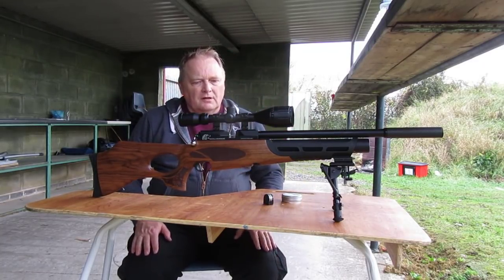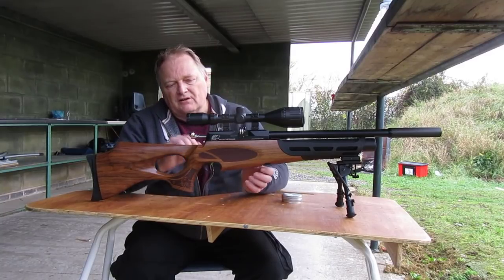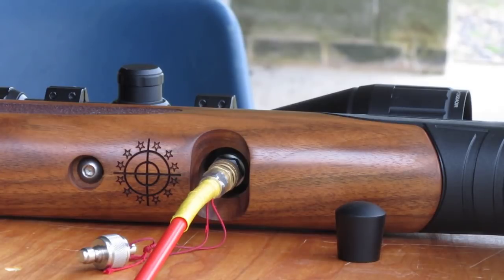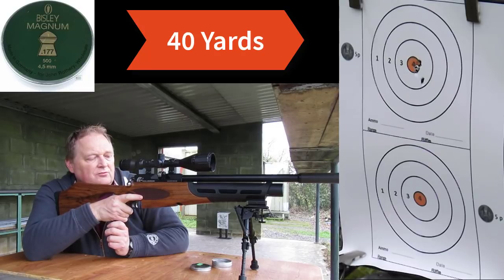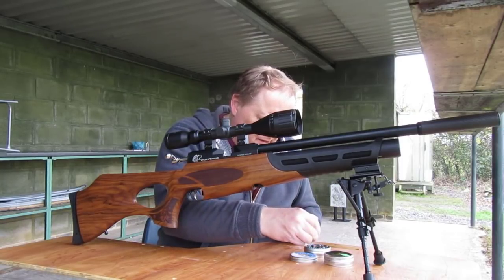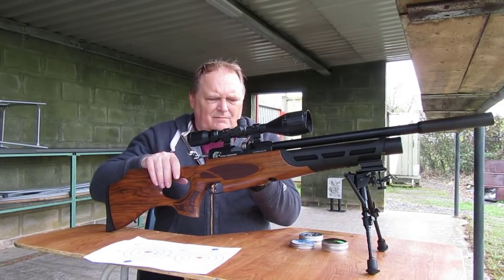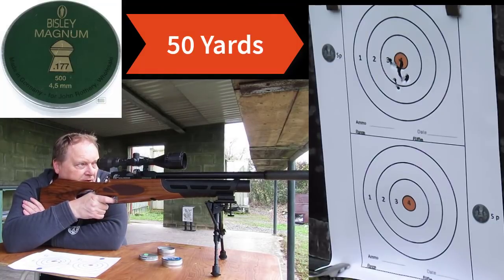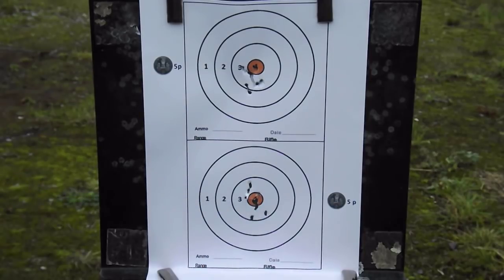Daystate Wolverine on test 26th October 2017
A review and test of the Daystate Wolverine Mk1 .177 rifle. Filmed at Tinsley Park Shooting Club.